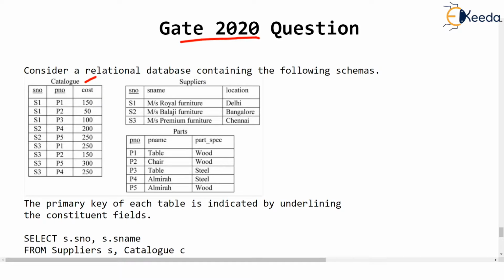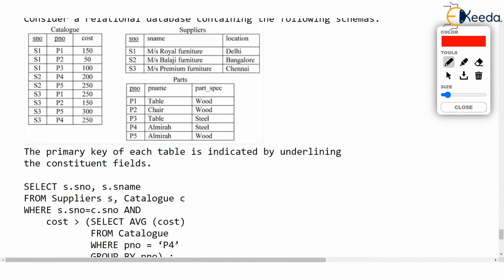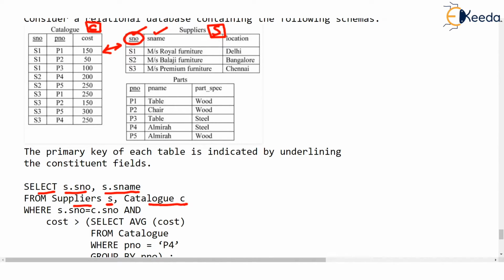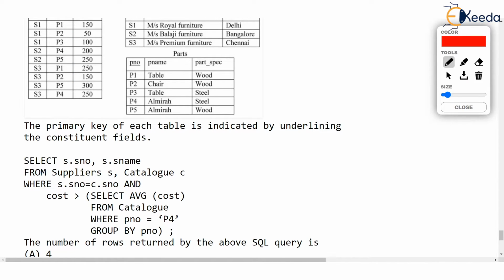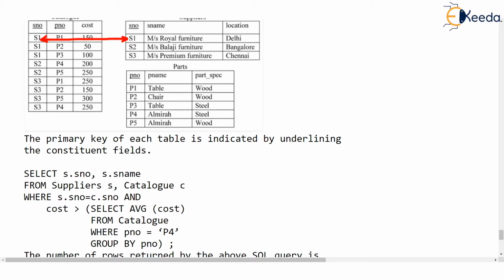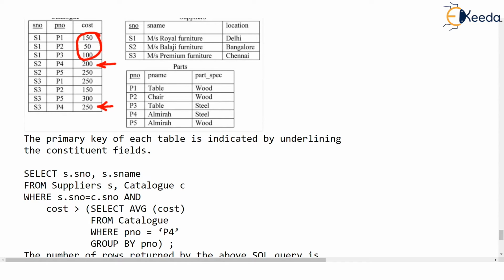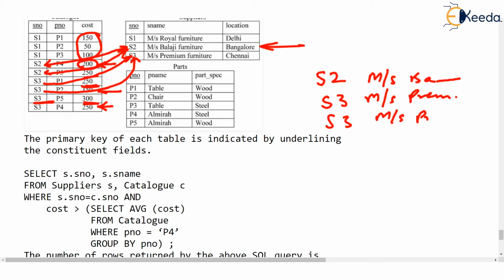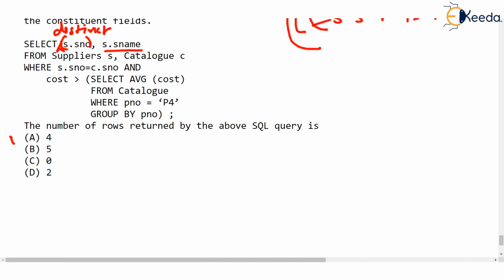Solving GATE 2020 SQL Question: A Deep Dive Into Database Concepts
In this video, we will be discussing a challenging question from the GATE 2020 exam related to SQL in Databases. GATE (Graduate Aptitude Test in Engineering) is one of the most competitive exams in India for postgraduate admissions in engineering and technology programs.

🔍 Question Description:
In this video, we will dissect and solve a complex SQL problem that was featured in the GATE 2020 exam. SQL (Structured Query Language) is a powerful tool used for managing and manipulating relational databases. This question will test your understanding of various SQL concepts, including queries, joins, and aggregate functions.

🔑 Key Topics Covered:

Understanding the question requirements
Applying SQL queries to solve the problem
Explaining different SQL concepts used in the question
Tips and tricks for approaching similar problems in exams

Happy Learning.